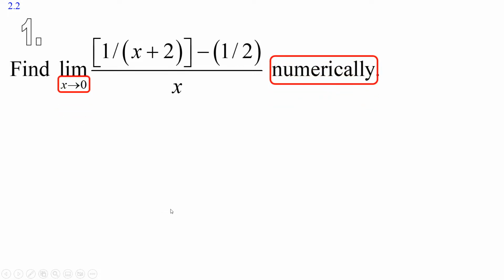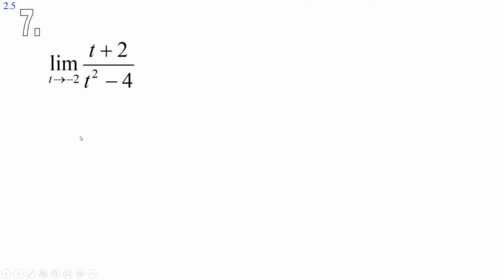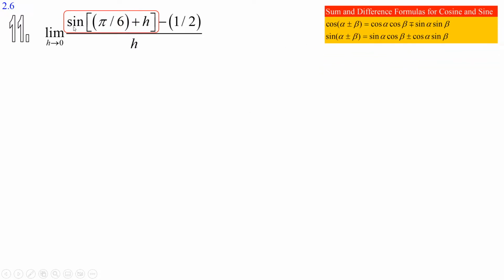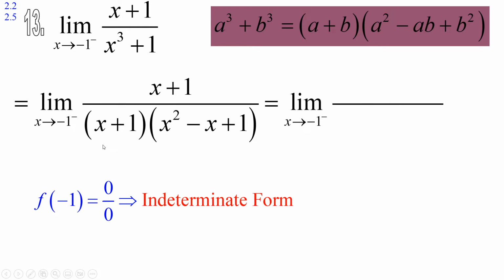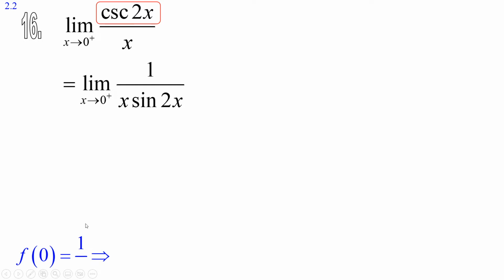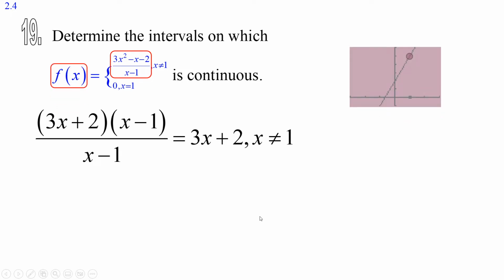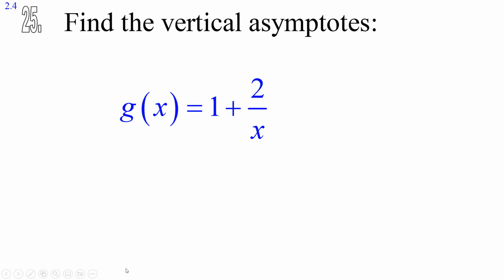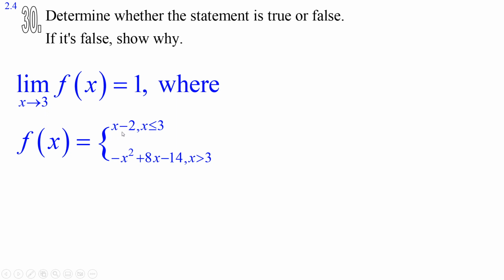AP Calculus Unit 2 Review